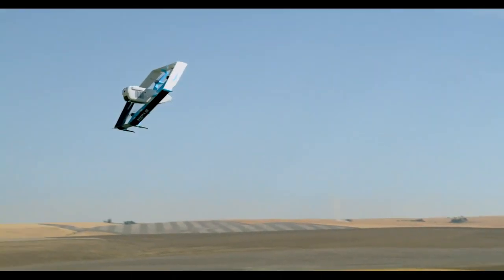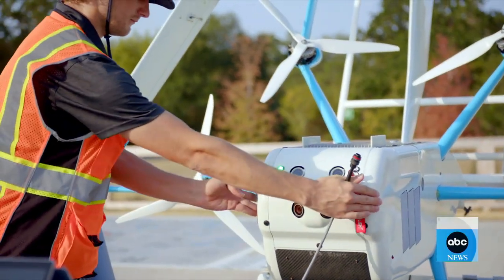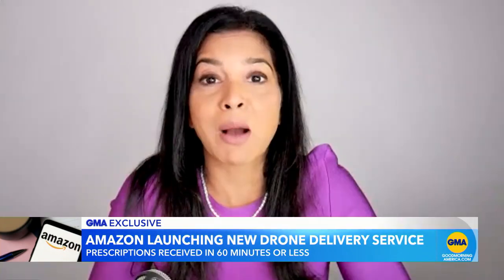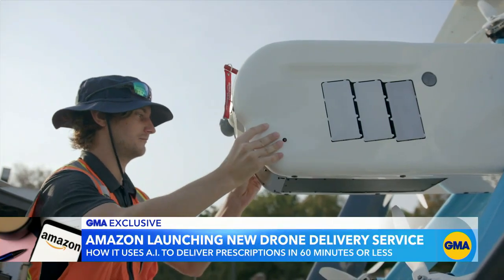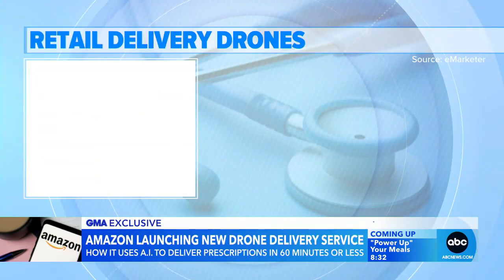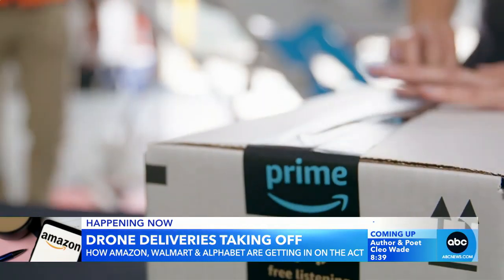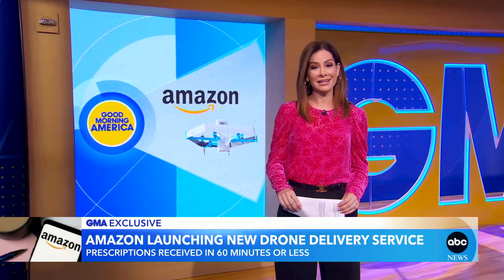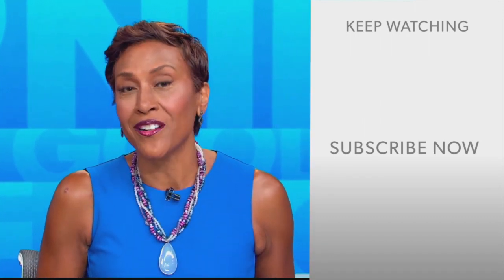Amazon launches prescription drone delivery service l GMA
Amazon Pharmacy is starting in College Station, Texas, and promises to delivery prescriptions in 60 minutes or less.